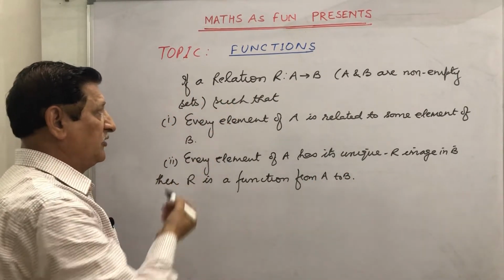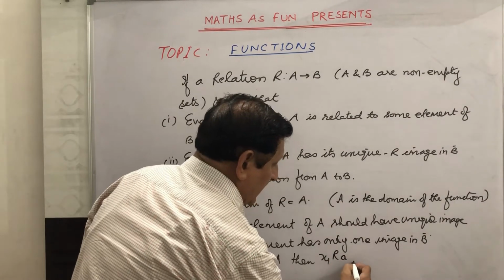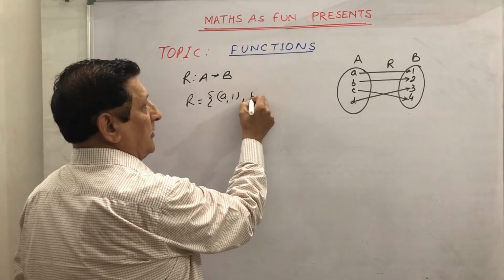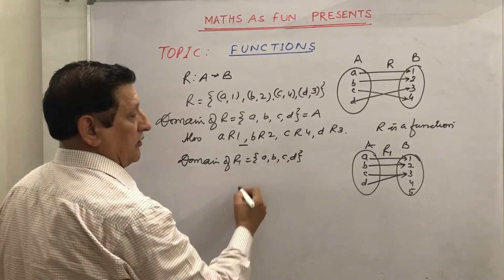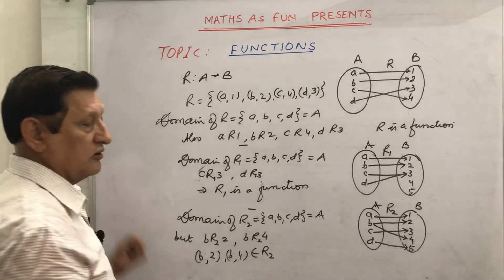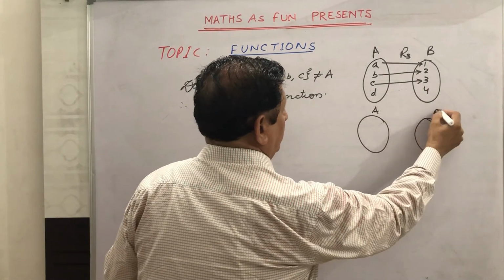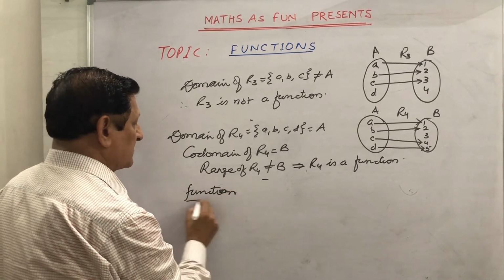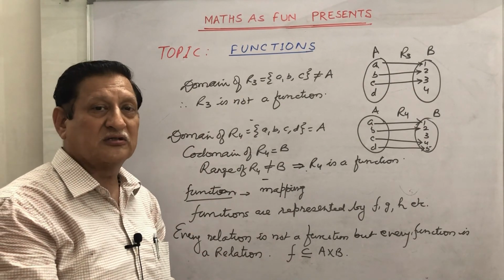WHAT ARE FUNCTIONS? | DIFFERENCE BETWEEN FUNCTIONS AND RELATIONS CBSE Class 10 11 12 NCERT Maths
This video explains about Functions. We discuss about the concept of Functions, differences between functions and relations, along with some questions.